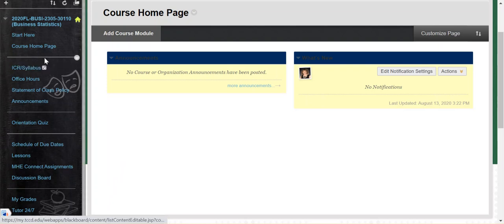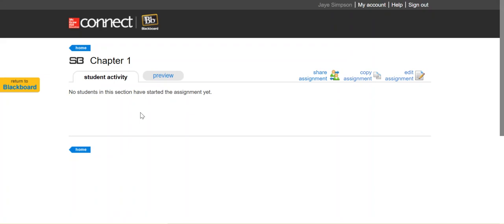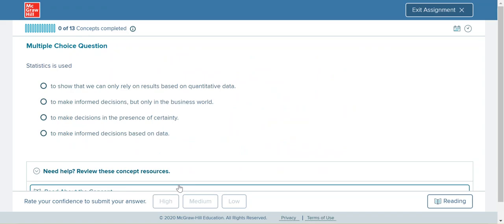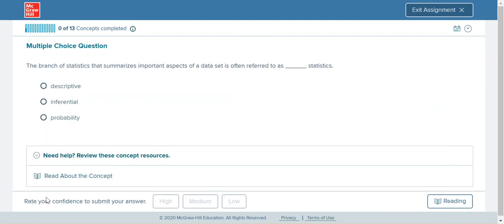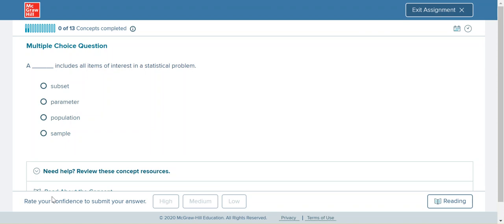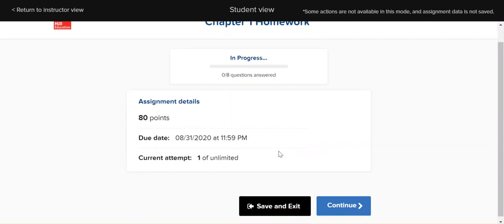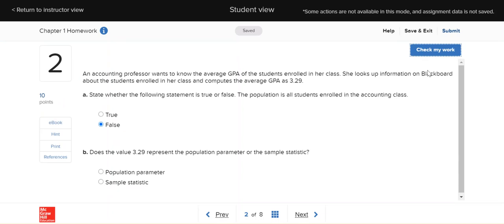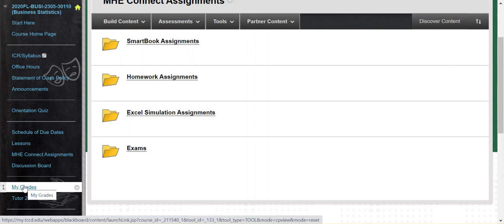Orientation MHE Connect BUSI 2305• Jaye Simpson